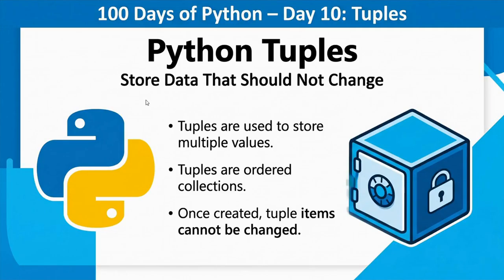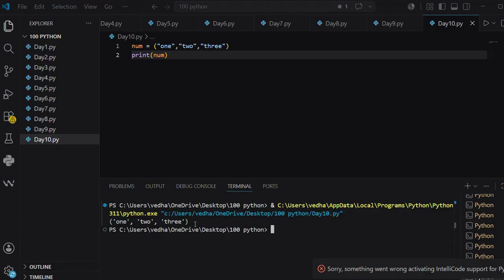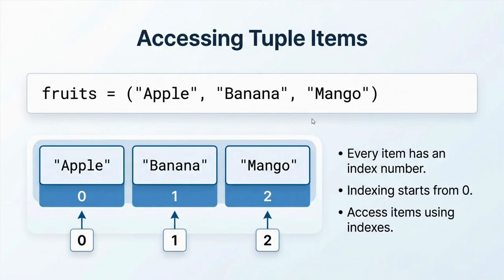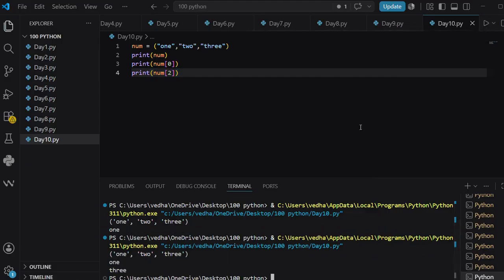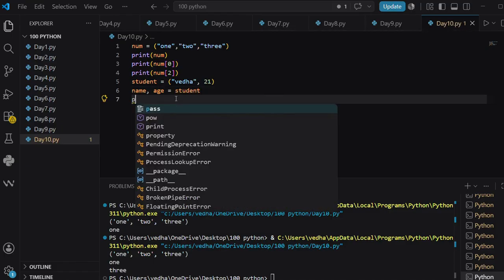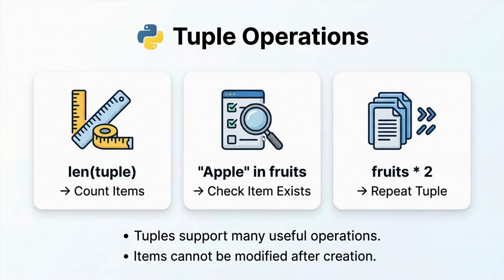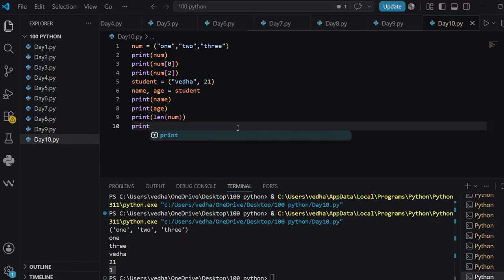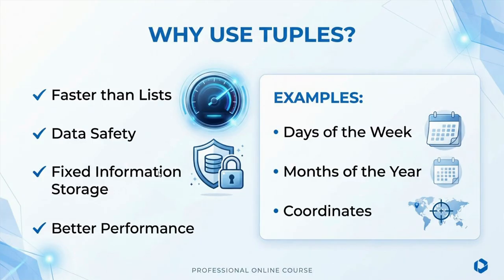Learn Python Tuples in 5 Minutes| Day 10 | 100 Days of Python | Python Interview Questions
🚀 Welcome to Day 10 of 100 Days of Python on CodeCrunch!

In this video, you'll learn Tuples in Python, an important data structure used to store multiple items in a single variable. You'll also understand how tuples differ from lists and when to use them.

📌 Topics Covered:
• What is a Tuple?
• Creating Tuples in Python
• Tuple Slicing
• Tuple Packing & Unpacking
• Immutable Nature of Tuples
• Nested Tuples
• Real-World Examples and Practice Programs

💻 Continue your 100 Days of Python journey and build a strong foundation in Python programming.